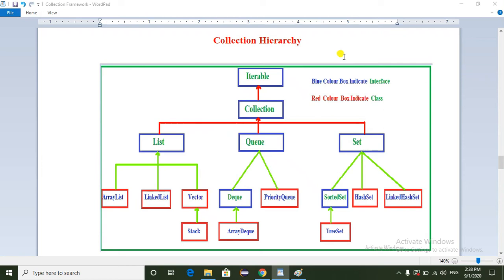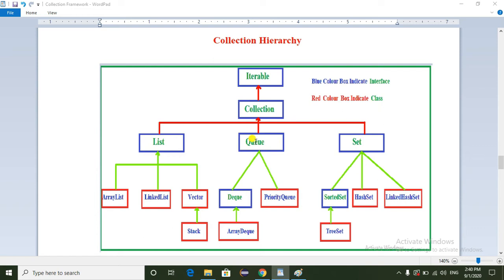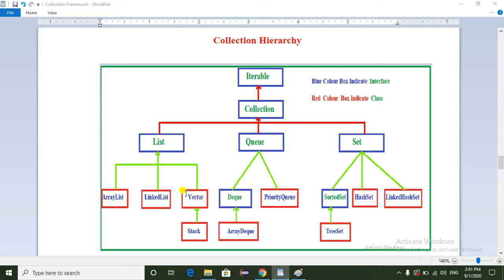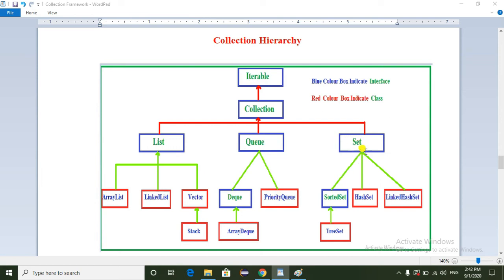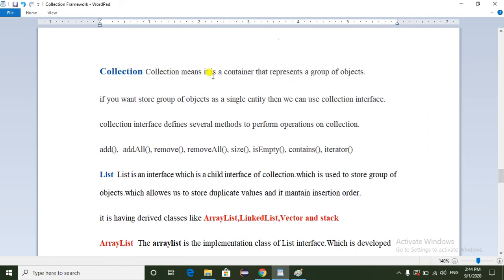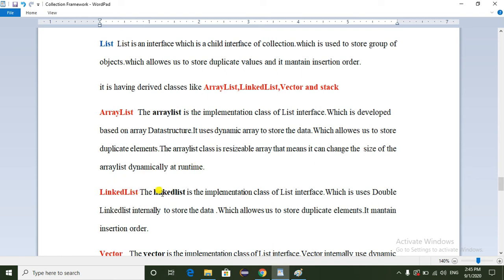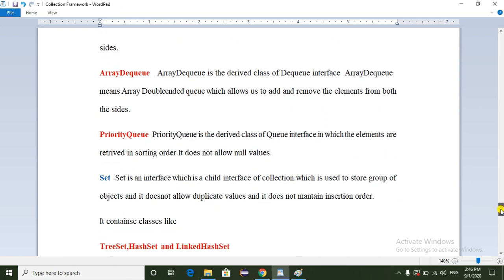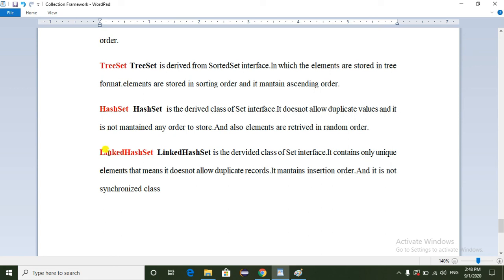Collection Hierarchy in java || Collection interfaces and classes